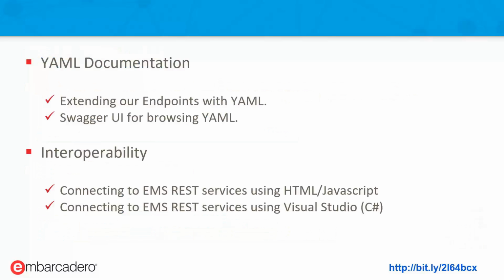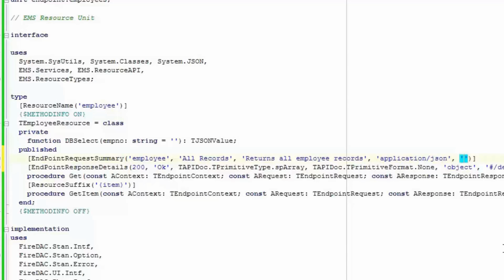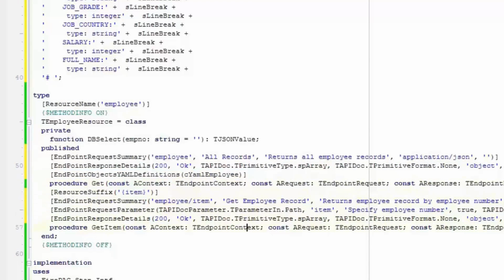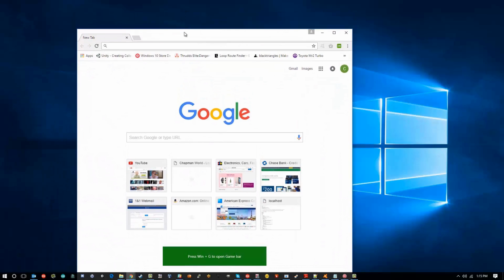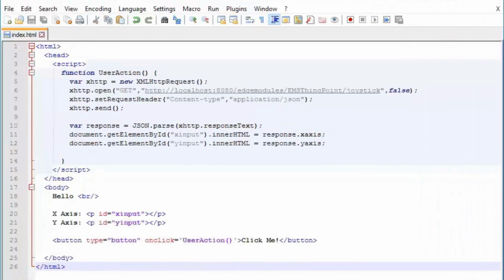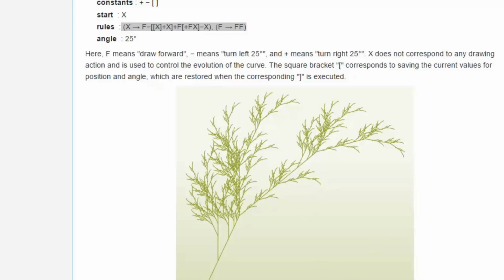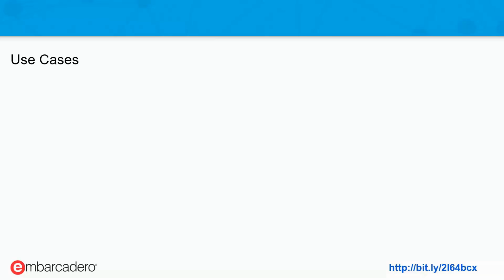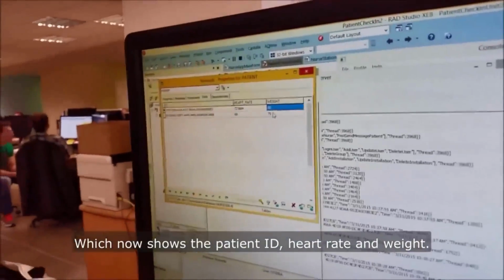Day 4: Embarcadero IoT Boot Camp - Live!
Day 4 - Connect to the IoT network with your favorite programming languages, including consuming YAML into Swagger to create code for use in other languages.